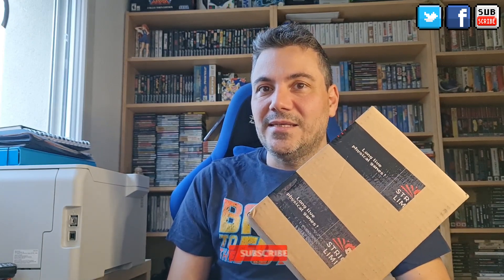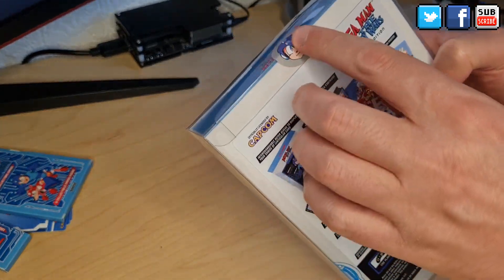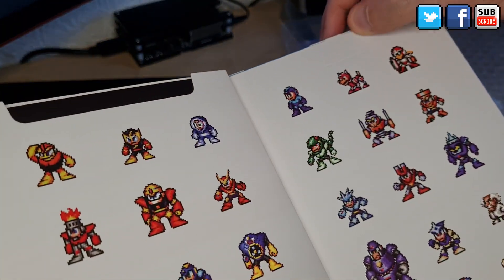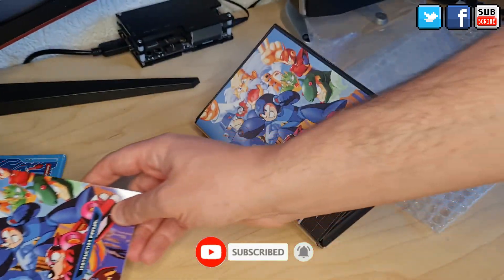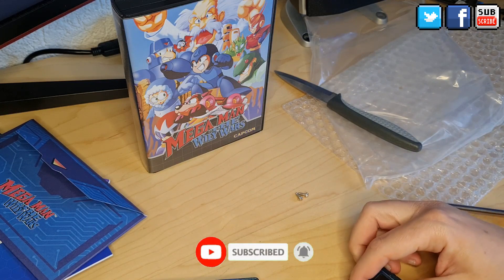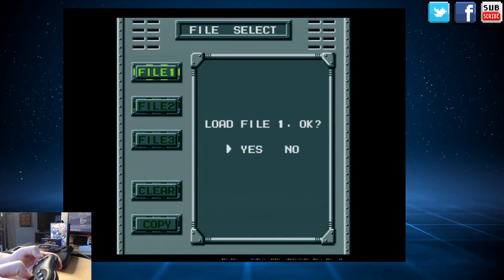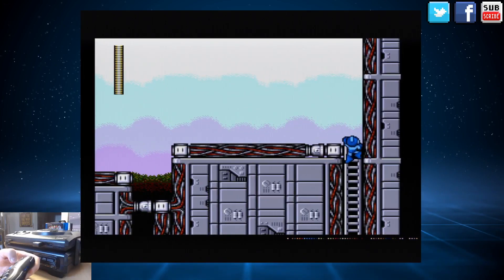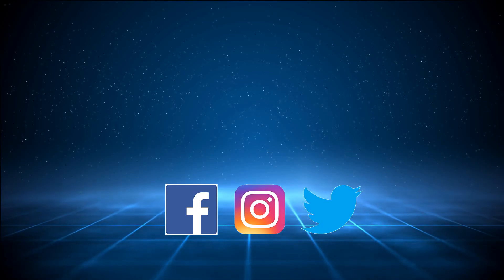Mega Man The Wily Wars collectors edition unboxing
Got my Mega Man The Wily Wars collectors edition, so an unboxing was in order.

chapters:

00:00 intro
01:18 unboxing
12:02 PCB check
14:55 Genesis gameplay (ntsc)
17:46 MegaDrive gameplay (pal)
19:40 Retron 5 gameplay
21:18 Ending

Footage taken using the OSSC(over RGB) with 3X mode.